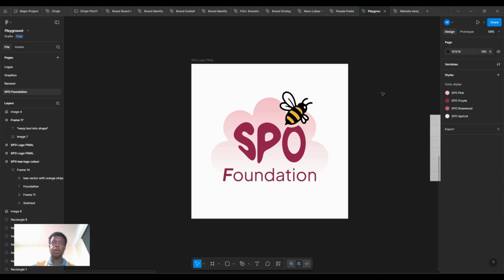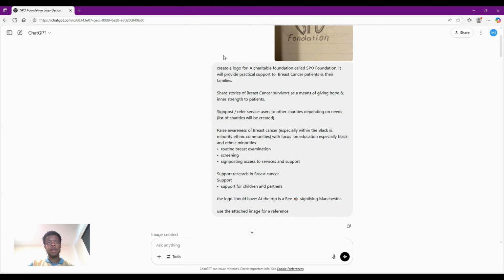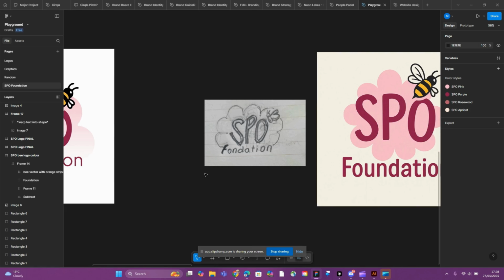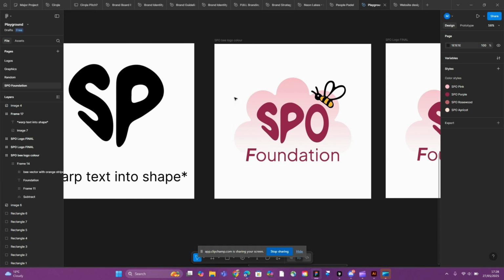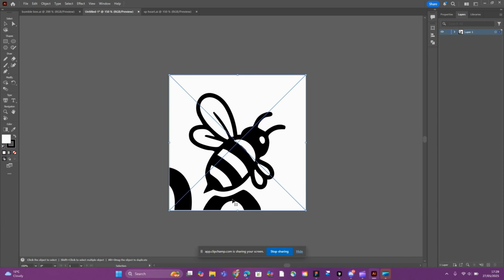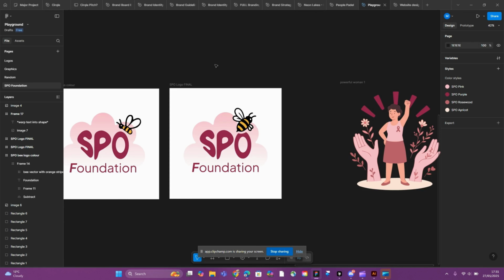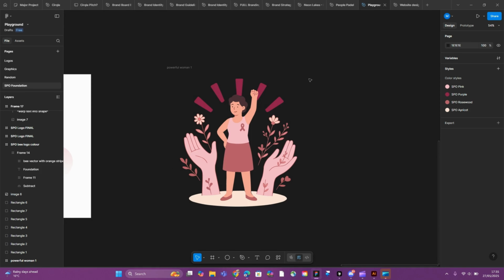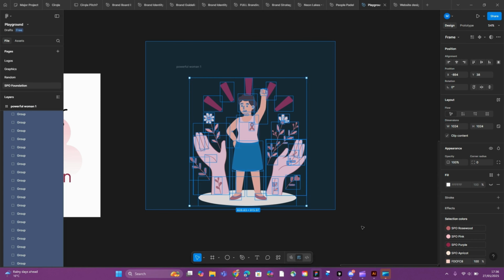How to Integrate ChatGPT Generated Images Into Your Design Workflow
In this video, I show you how to use ChatGPT-generated images to speed up your design process. Watch as I take an AI-generated concept, trace it in Adobe Illustrator, and refine it in Figma to create a custom logo for a client. Perfect for designers looking to blend AI tools with their creative workflow.